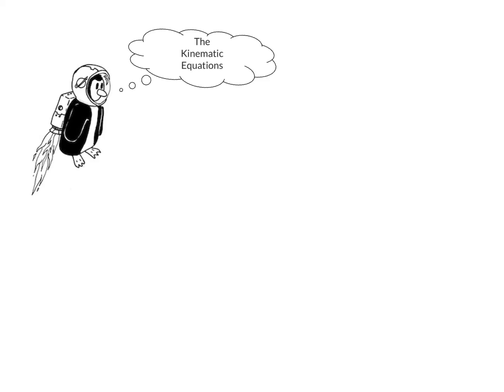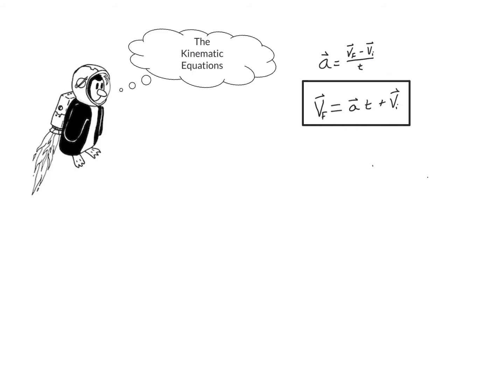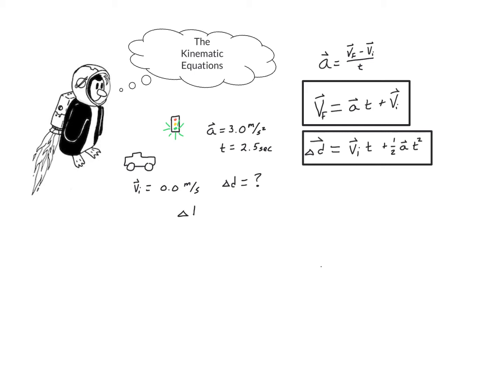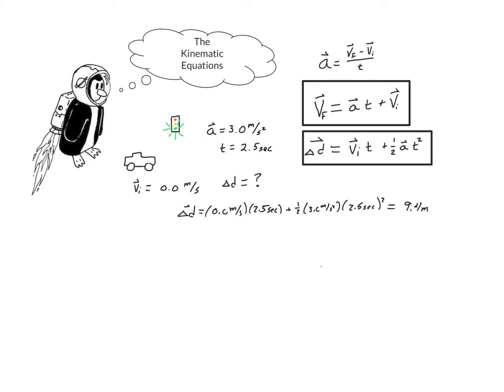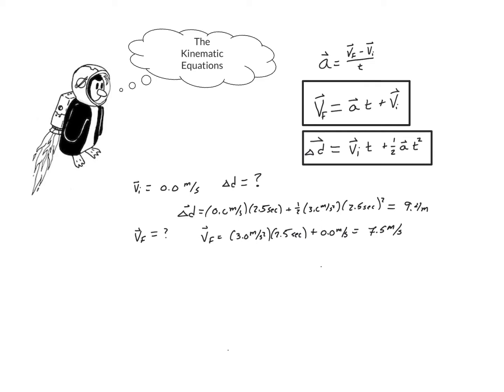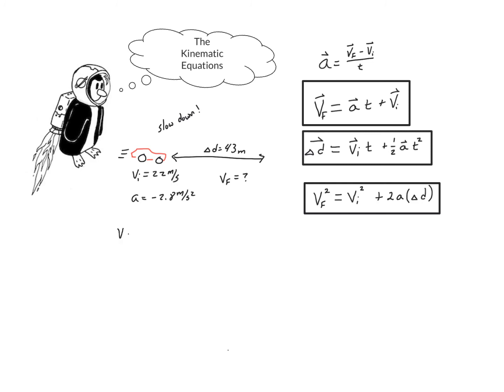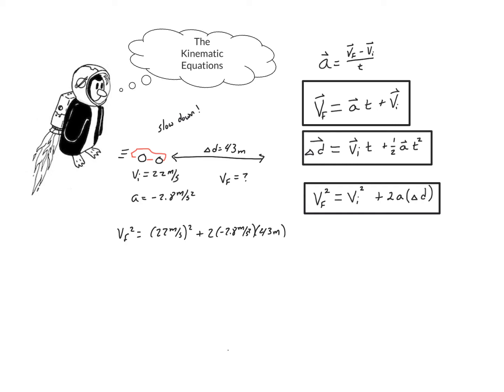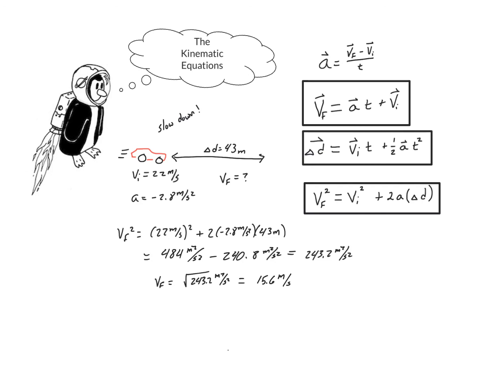Kinematic equations part 1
A brief introduction into the three equations of motion, otherwise known as the kinematic equations